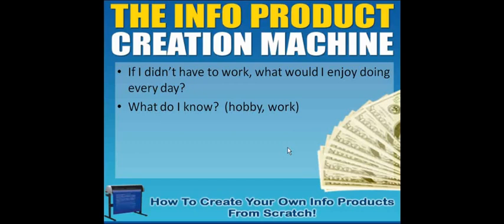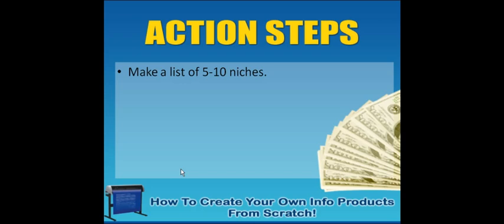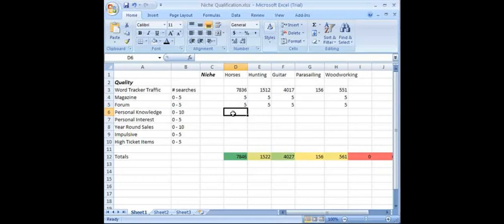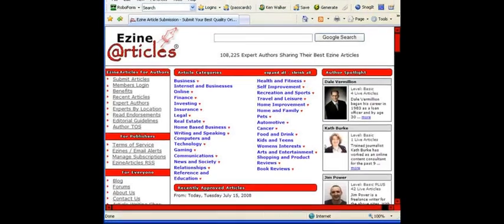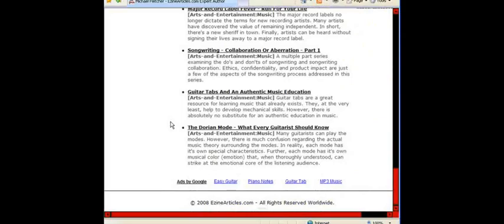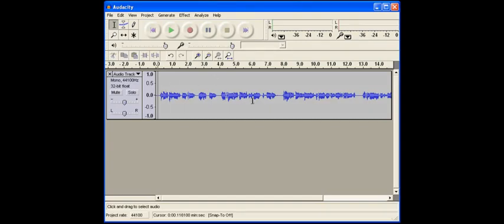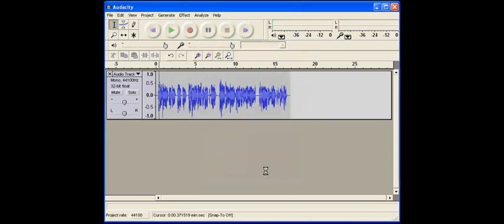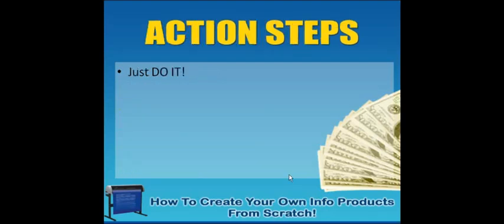The-Info-Product-Creation-Machine Complete Course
The-Info-Product-Creation-Machine